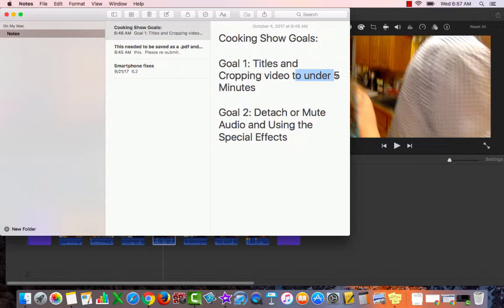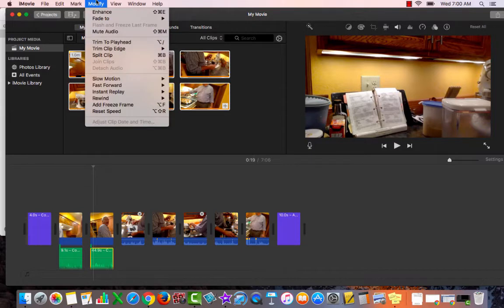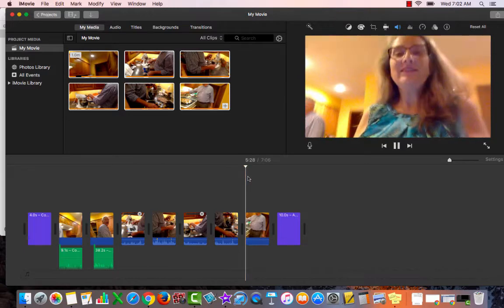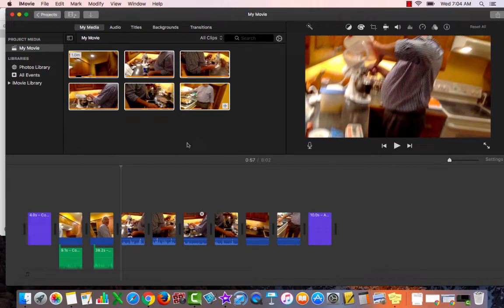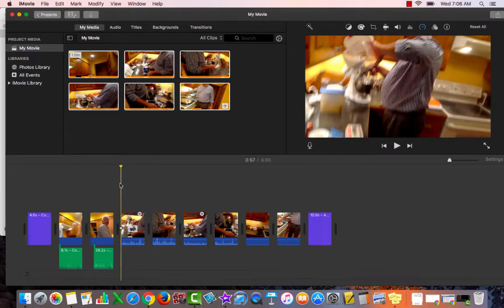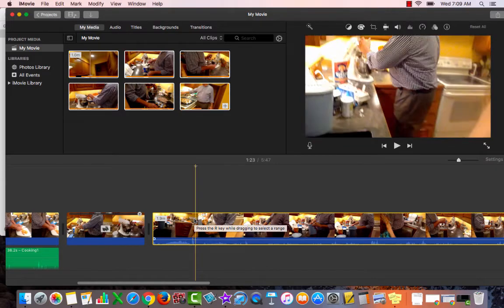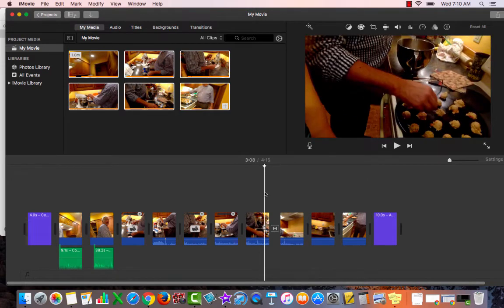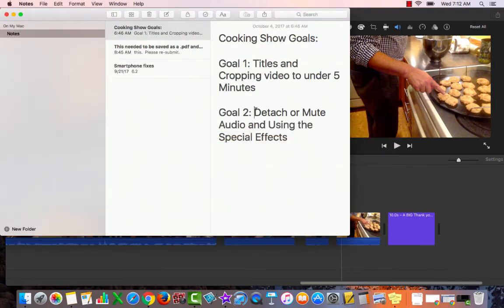Cooking Show Part 2 - Titles and Special Effects